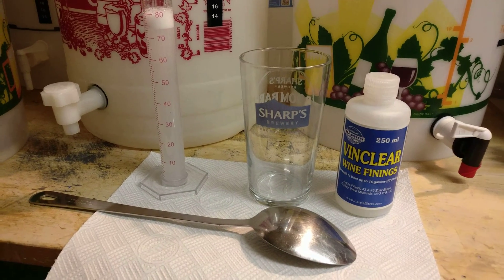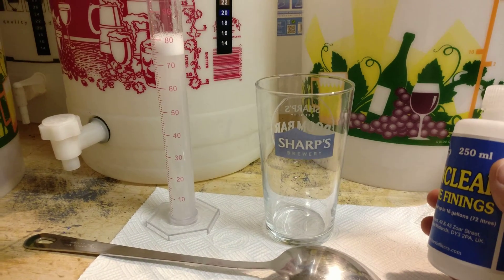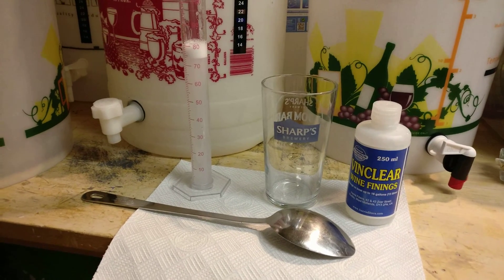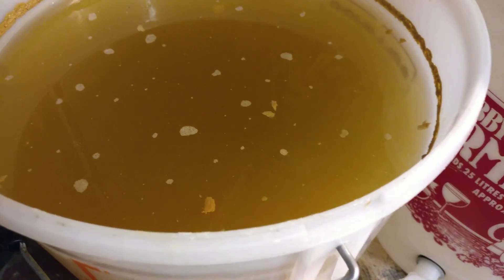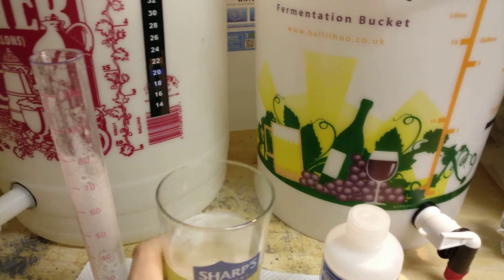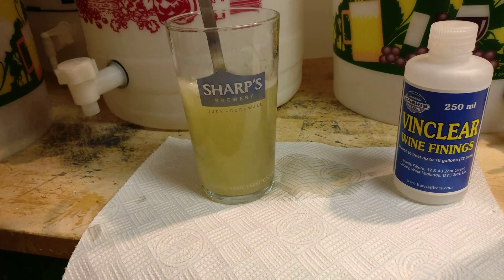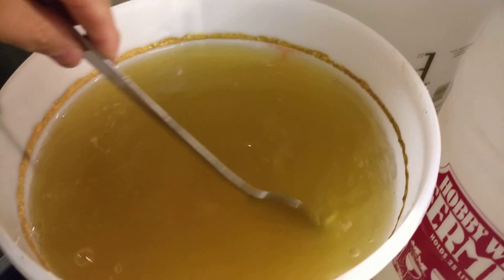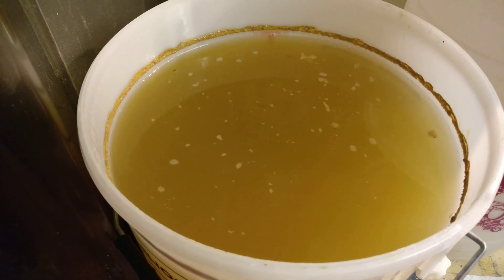8 Cider Making "Clearing the Cider"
2 weeks into the process this shows how to use isinglass to clear the cider and cause flocculation of the yeast.

Flocculation, in the field of chemistry, is a process in which colloids come out of suspension in the form of floc or flake, either spontaneously or due to the addition of a clarifying agent. The action differs from precipitation in that, prior to flocculation, colloids are merely suspended in a liquid and not actually dissolved in a solution. In the flocculated system, there is no formation of a cake, since all the flocs are in the suspension.

Coagulation and flocculation are important processes in water treatment with coagulation to destabilize particles through chemical reaction between coagulant and colloids.